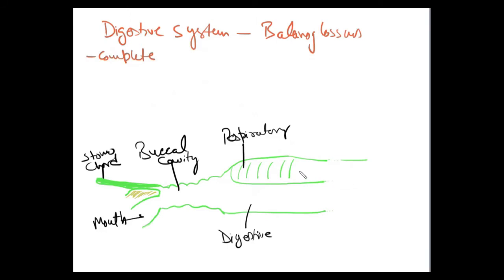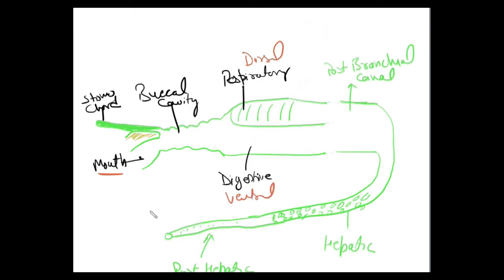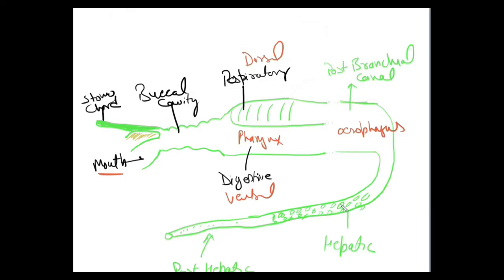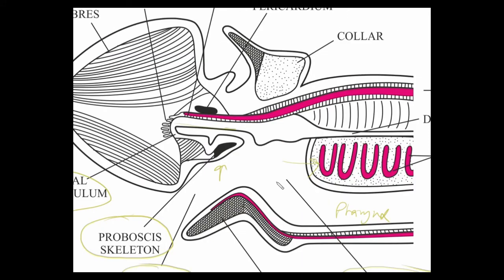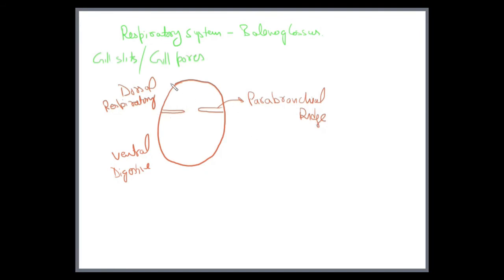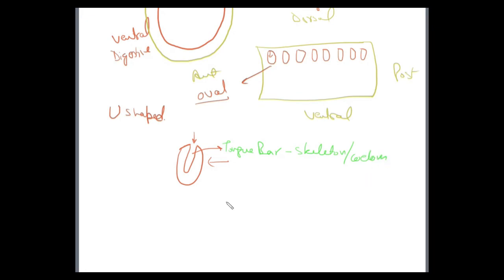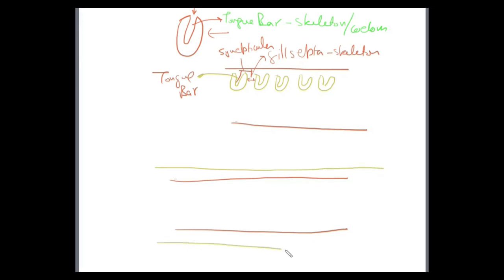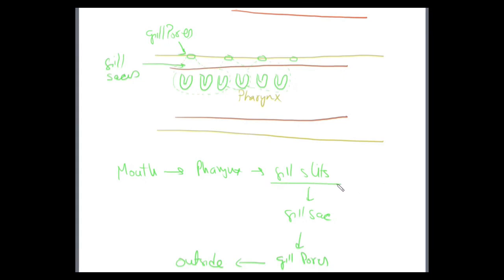Balanoglossus-1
Morphology, Digestive System and Respiratory system of Balanoglossus